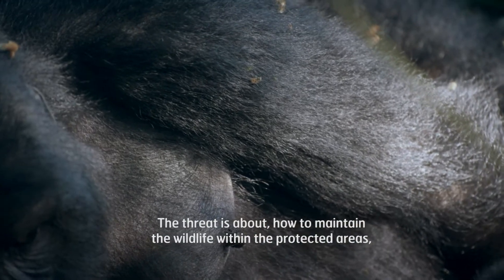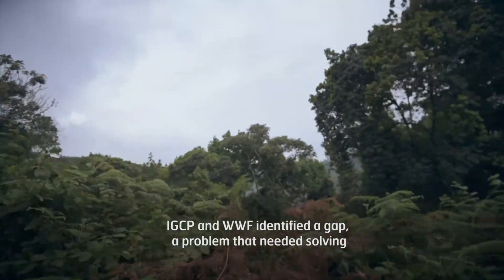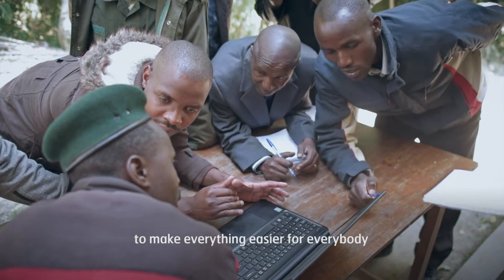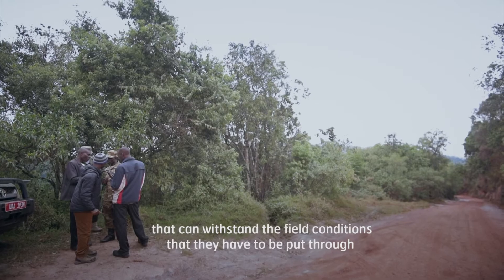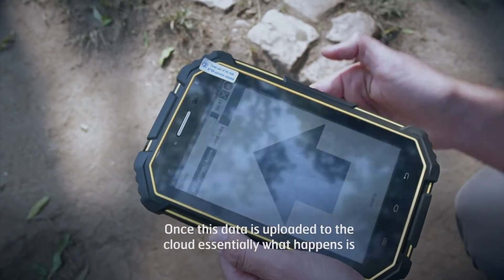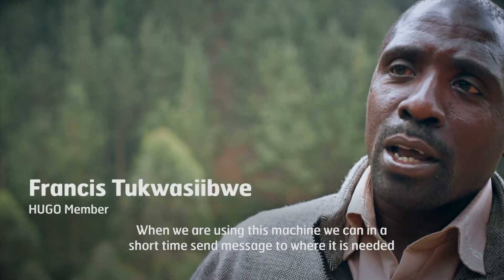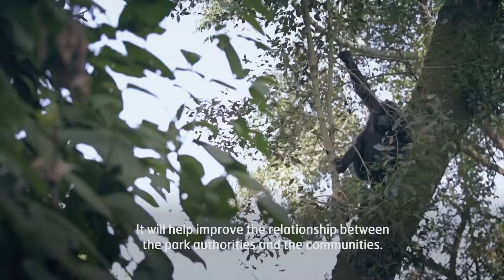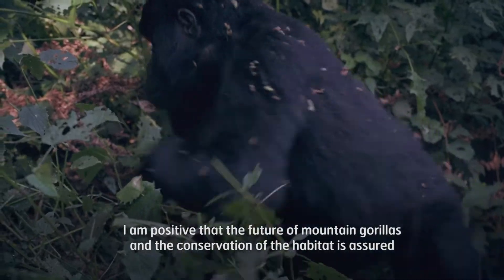Gorilla conservation in Bwindi, Uganda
Inmarsat's mobile satellite technology is helping the International Gorilla Conservation Programme improve the way local communities, mountain gorillas and other wildlife coexist.